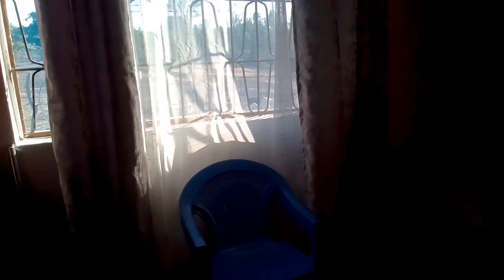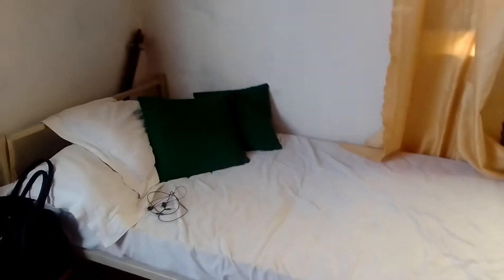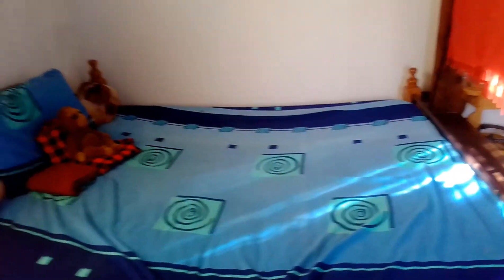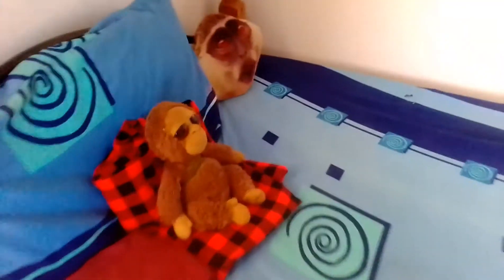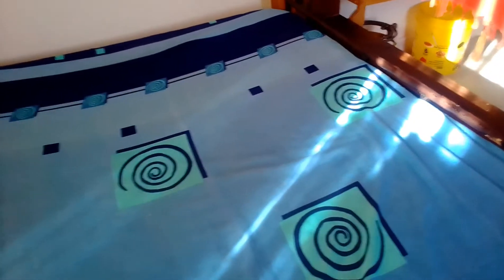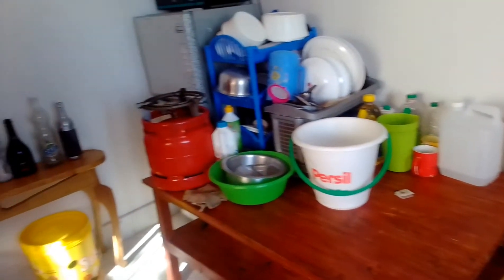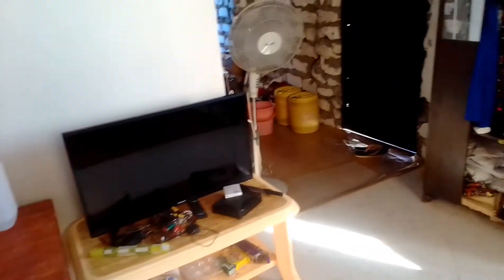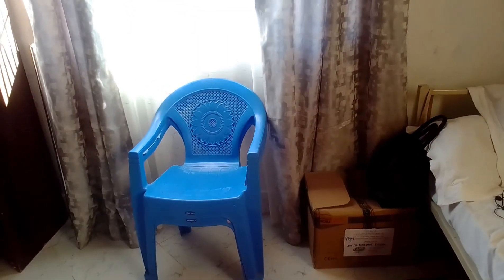INCOMPLETE SINGLE ROOM HOUSE TOUR